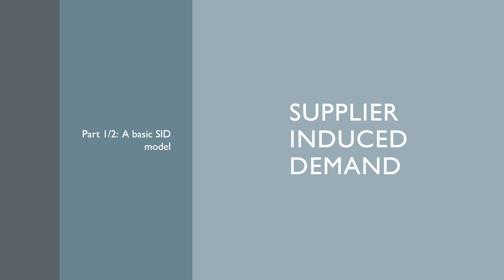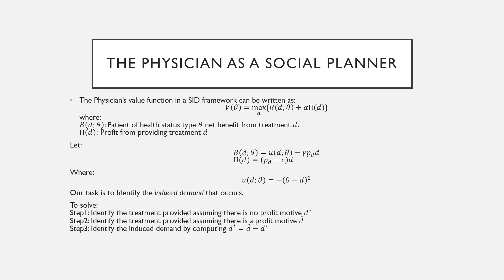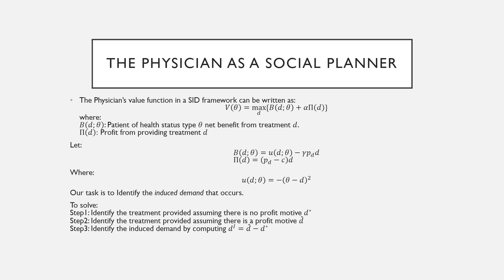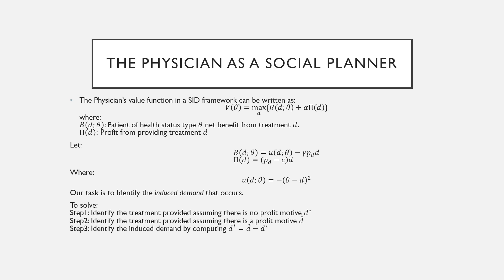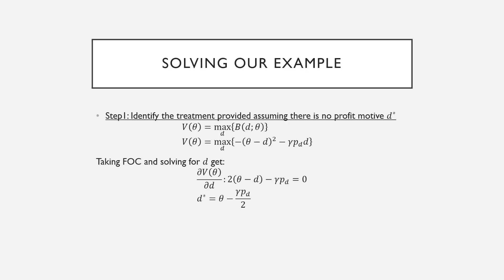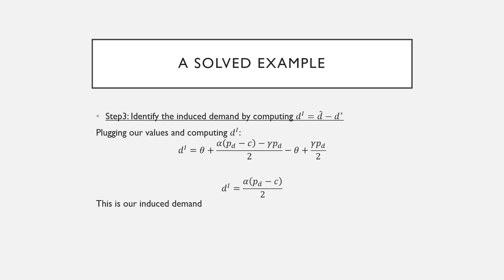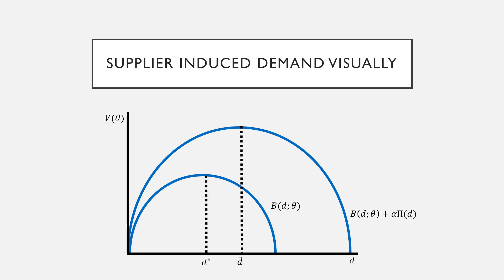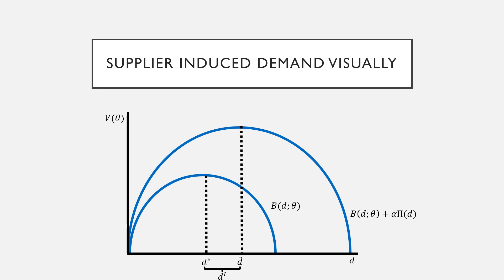Supplier Induced Demand 1/2: A Basic SID Model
In this video we introduce the concept of supplier induced demand and illustrate it in the context of a simple model which views the physician as a social planner.